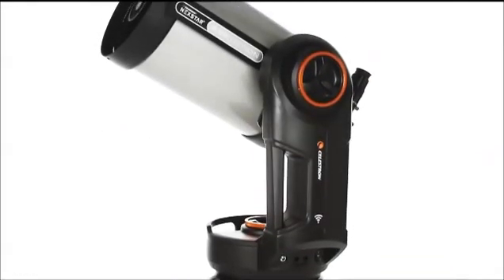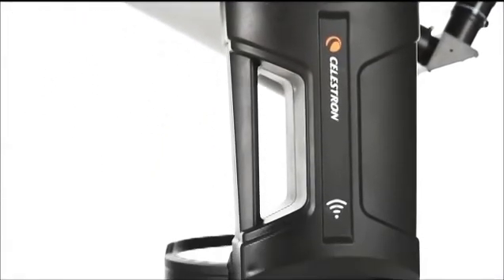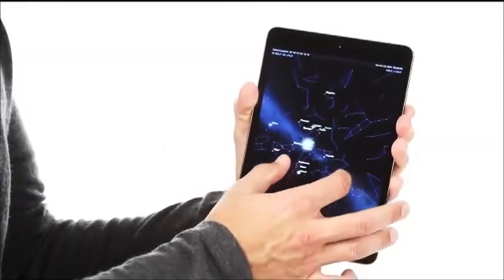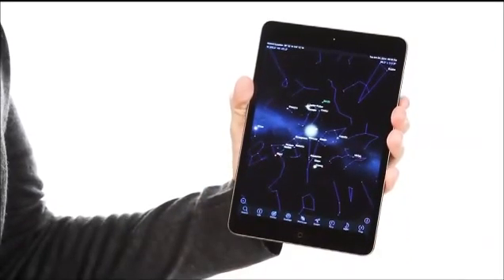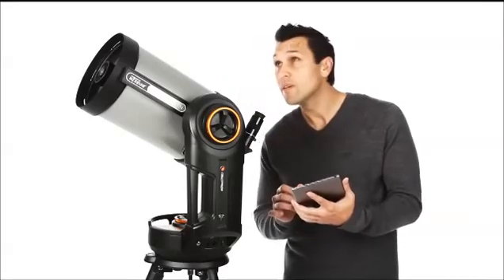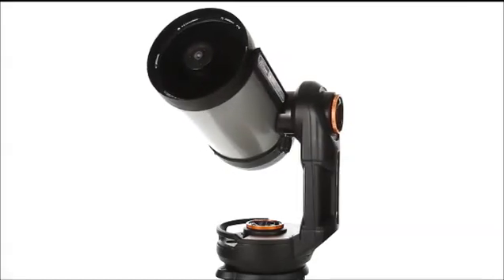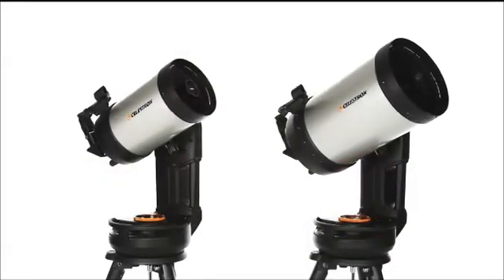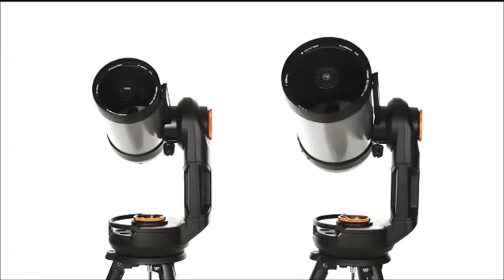Ρομποτικά τηλεσκόπια Celestron Nexstar Evolution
Ρομποτικά τηλεσκόπια με wifi για σύνδεση με tablet για μια αστρονομική εμπειρία υψηλής τεχνολογίας!